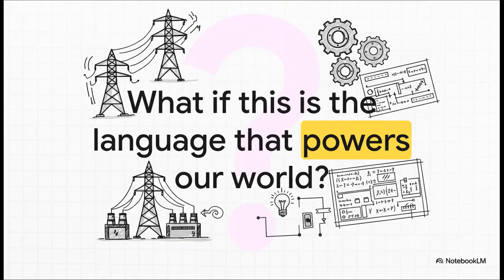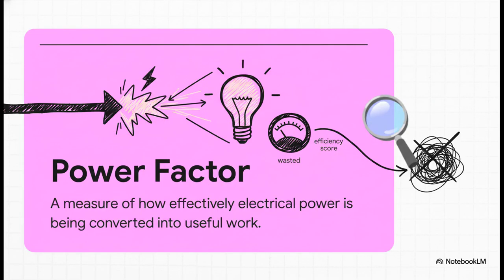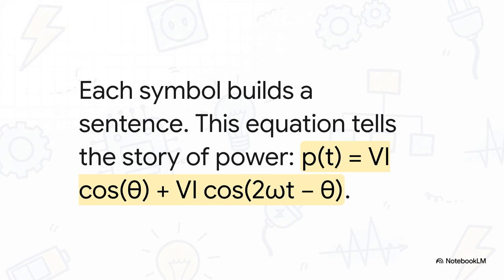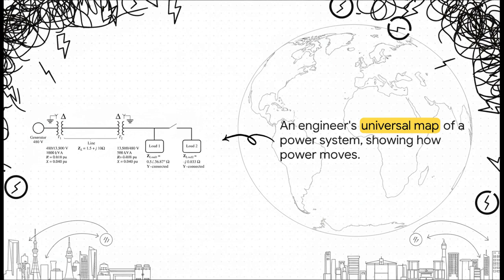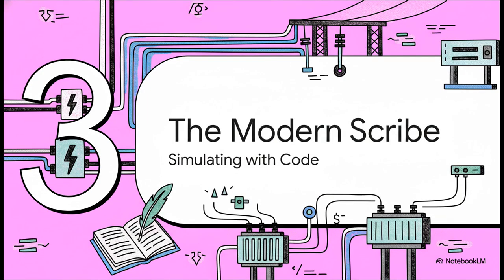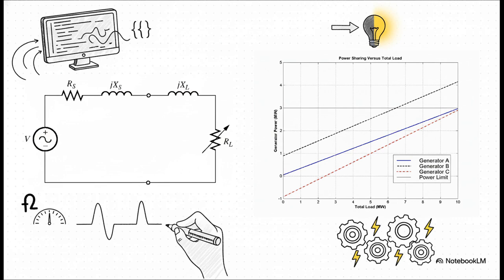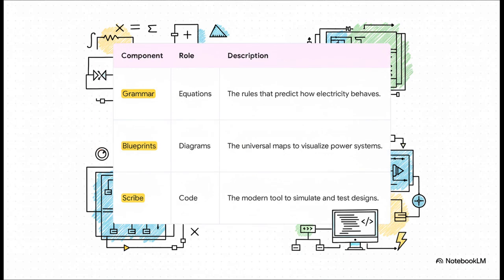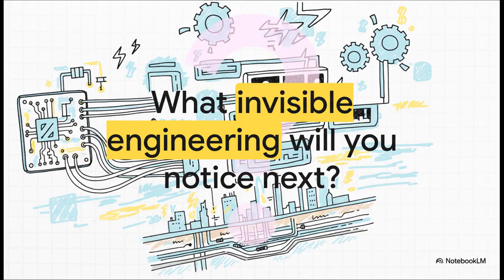BASICS OF ENGINEERING NETWORK ANALYSIS SECOND SEMESTER UK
THIS CHANNEL DESCRIBES DEEPLY OF ANY TOPIC IN A EASY WAY TO LEARN. UNIVERSITY OF LEICESTER SECOND SEMESTER. PLEASE VISIT FOR BOOKS.